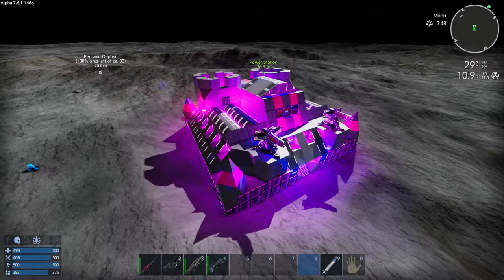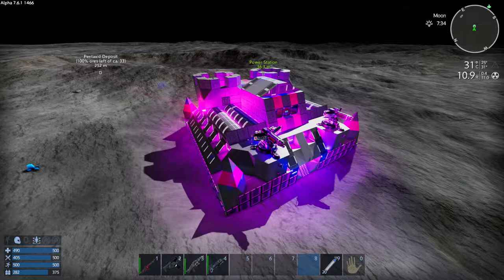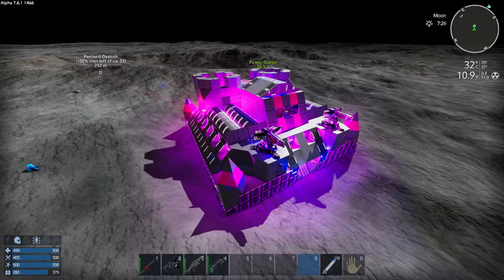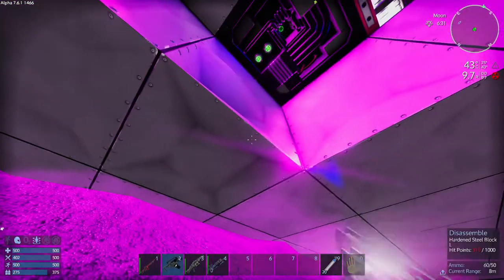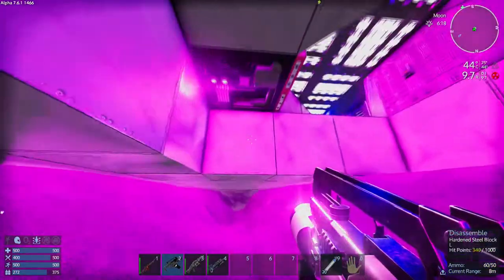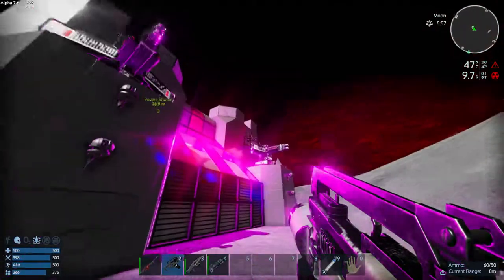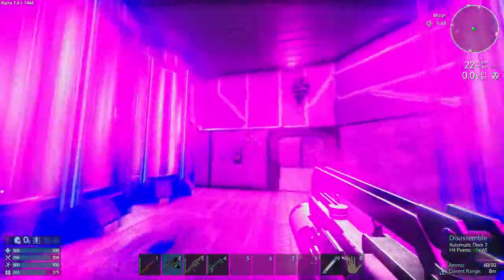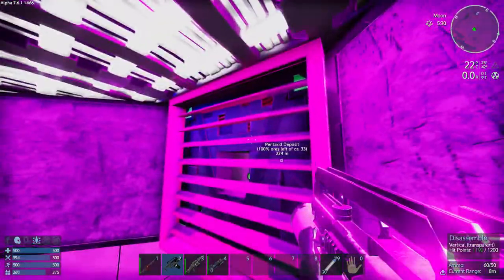Power Station core location in Empyrion Galactic Survival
In this video I show you how to locate the core in the power station on Akua's moon. I also show you the easiest way I found to get to the structure's core.